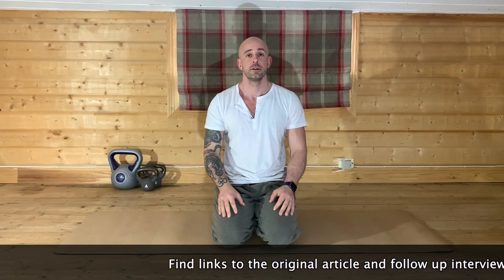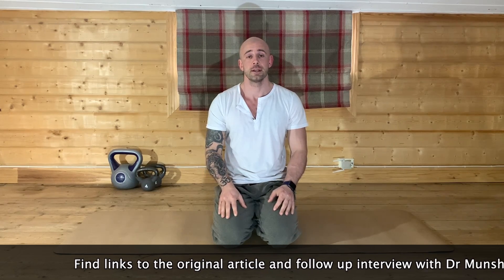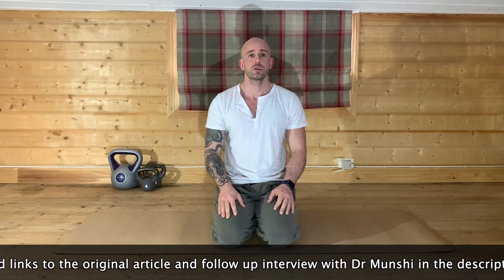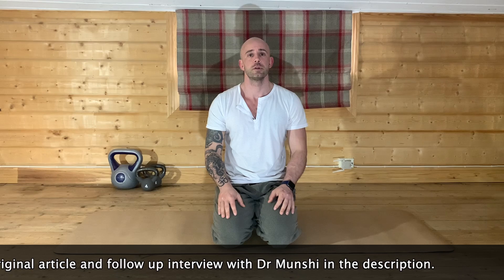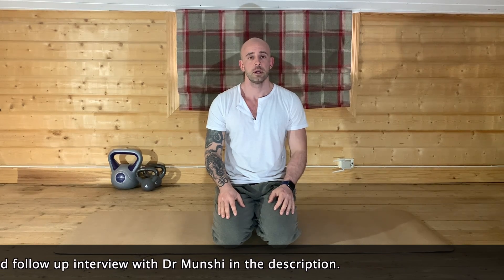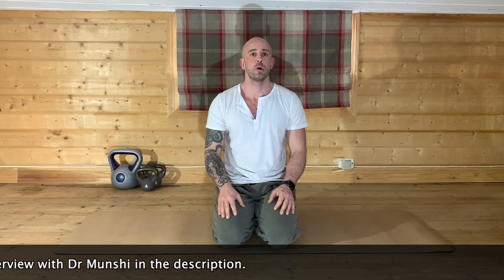Breathing Techniques For COVID-19 Patients | Proven To Work!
The original article with Dr Sarfaraz Munshi explaining this potential life saving coronavirus breathing technique for Covid-19 patients

Here is a follow up interview on BBC radio 4 with Dr Munshi clarifying the details of his video

Here is a tutorial for Diaphragmatic Breathing which is also very beneficial not only to coronavirus patients but for everyone

If this video, or any of my videos can help people recover from coronavirus or generally get stronger then my purpose would have been met!

Please share either my video or the original one so it reaches those in need!